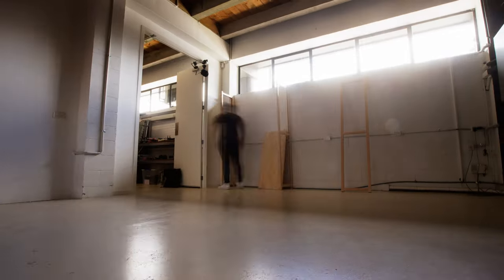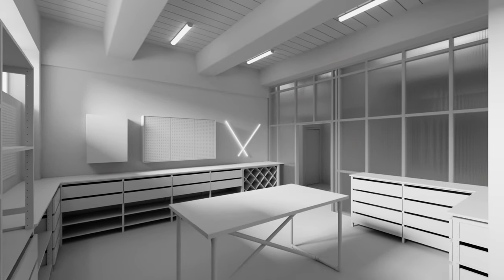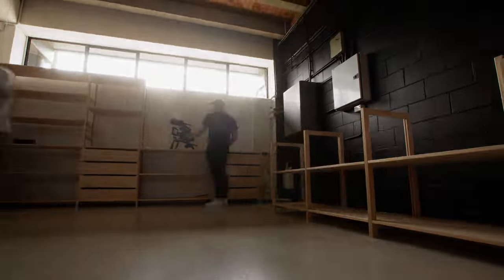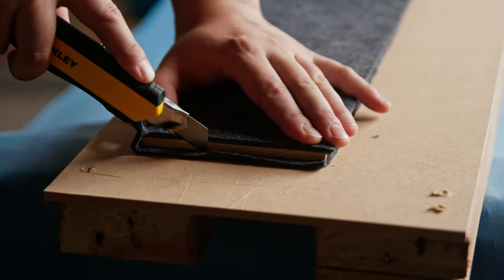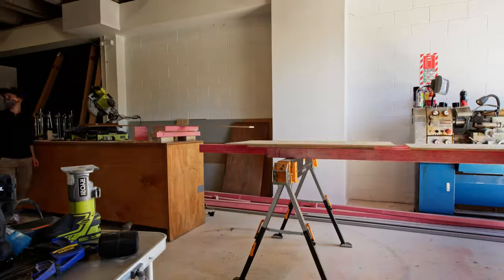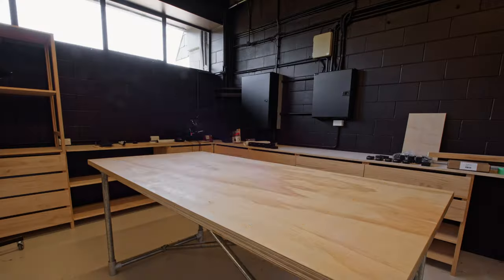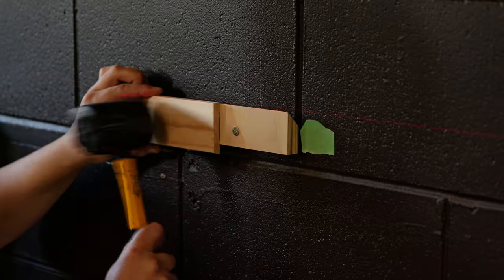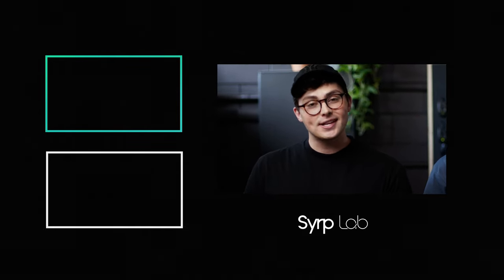Studio Build Guide: Our Dream Photo Video Gear Room | Film Builds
We’re Film Makers, we’re Photographers, we have a lot of … stuff. So in January 2022 it was time to tackle our tiny dark gear room and turn our studio basement into something epic – our ultimate photo video gear room. In this video we take you through constructing your own gear cage that makes staying organized, charged and clean that little bit easier. We’ll tackle tripod storage, battery management and charging, drawer dividers and all the other lil touches that make our gear room an absolute dream. Ready to get ya hands dirty? Lets go!

Print your own drawer dividers! Download a guide to our drawer dividers with all 3D print files for multiple sizes

00:00 - Intro
00:13 - Why a New Gear Room?
00:35 - Matt Designs a Gear Room
01:08 - Sheeelves
01:58 - Drawer Dividers
03:50 - Win Stuff?
03:54 - Tripod Rack
04:48 - Charge Wall
06:31 - Our Finished Gear Room!
06:43 - Win Stuff!
07:05 - Subscribe!